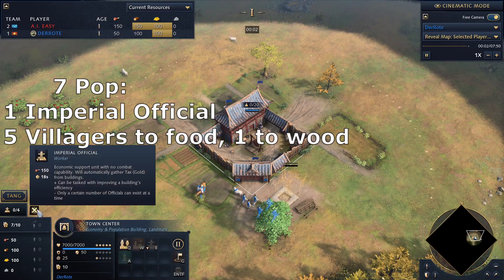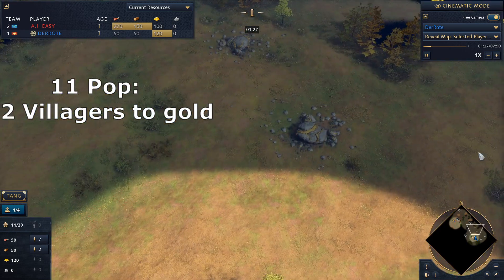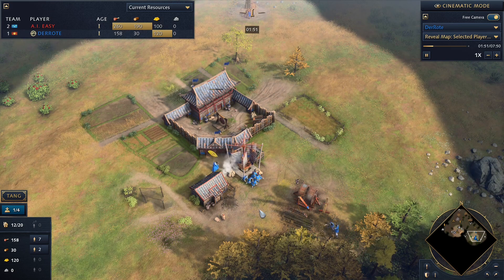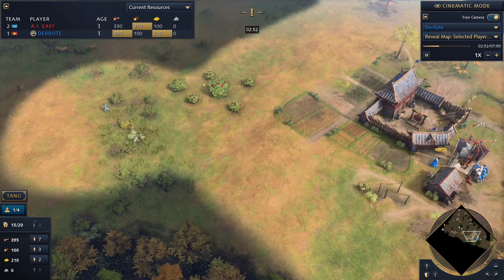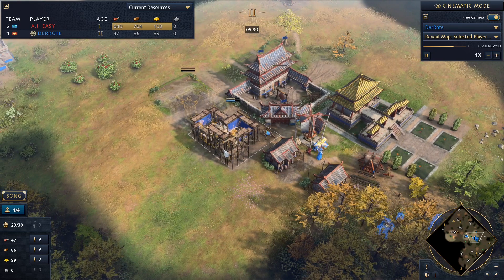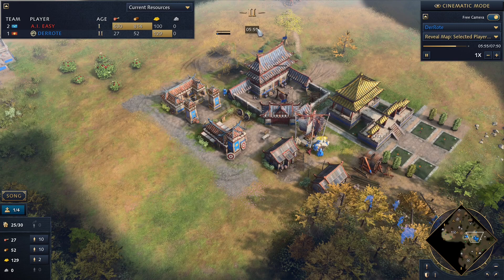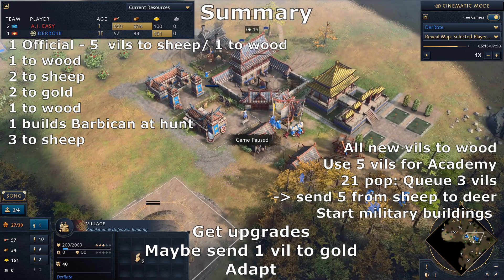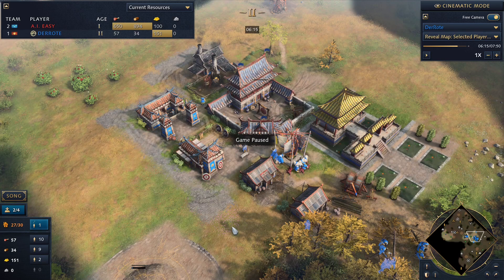Age Of Empires 4 - Chinese Build Order (Song Dynasty Into Military)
Summary at 5:58

This build order is about getting to Song Dynasty and using all of its bonuses in feudal age. You don't have to build the mill next to your TC. At your berries works too. I just prefer it at my TC. But if you put it next to your TC make sure you gather sheep at the opposite side, so they always bring food to your mill, not the TC.

As always this is not the definitive build order for the Chinese, but it makes full use of Song Dynasty in feudal age and you can play offensively or defensively with this.

If you understand Chinese you should check out this channel. Some of the build orders I'm using are variations of his strategies.